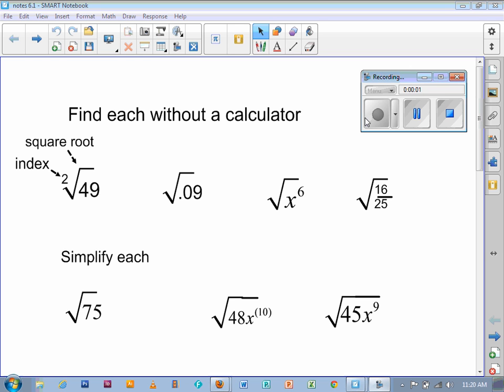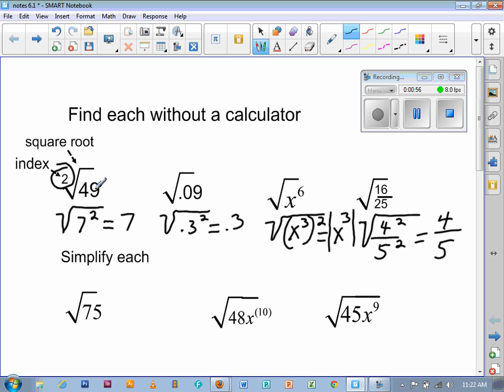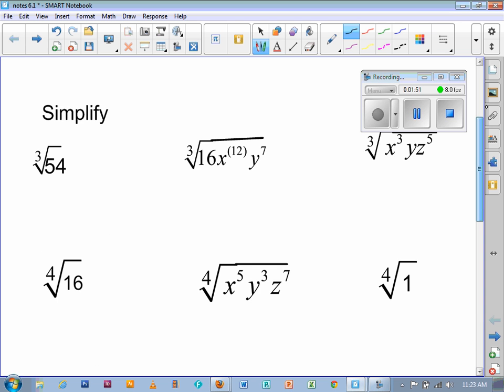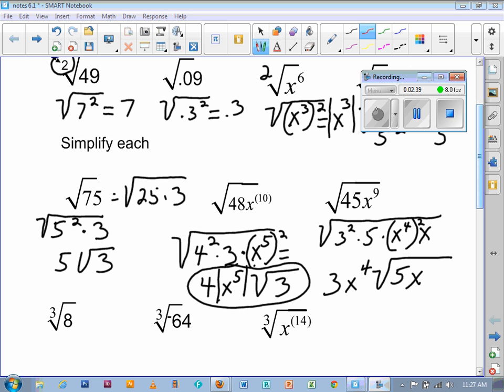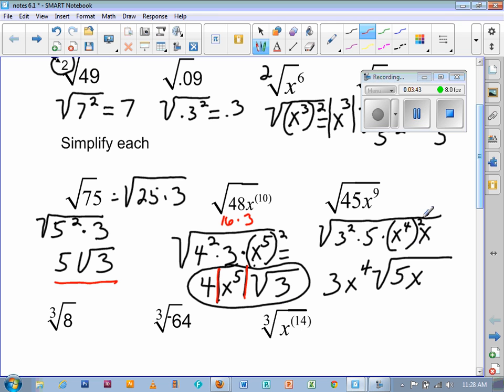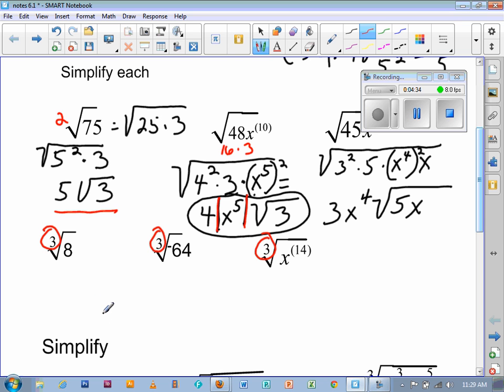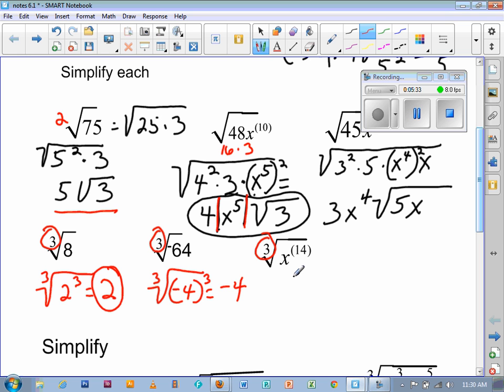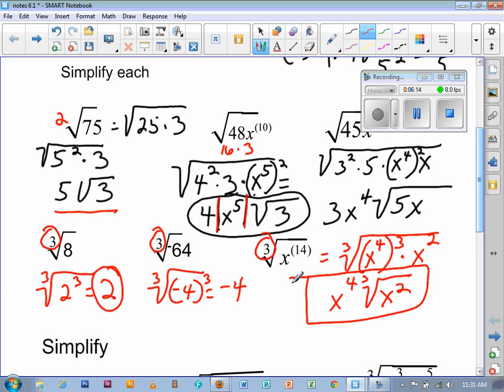notes 6 1a